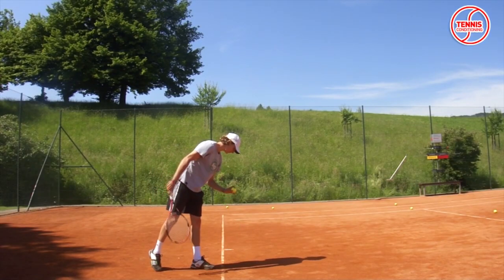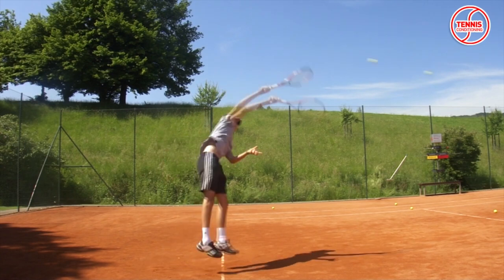Why Core Training for Tennis Players is Important - Tennis Conditioning Episode 2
Philipp Halfmann talks about why core training for tennis players is important and explains why strengthening the core or the trunk region will ultimately determine how fast the serve is going to be.

JUMP TO SPECIFIC VIDEO SEGMENTS

Service Motion: 0:30
Energy Transfer & Kinetic Chain Efficiency: 0:48
Bottom-Up Transfer of Energy: 1:20
Speed Factors: 2:05

CREDITS